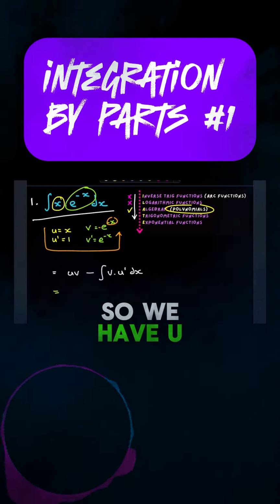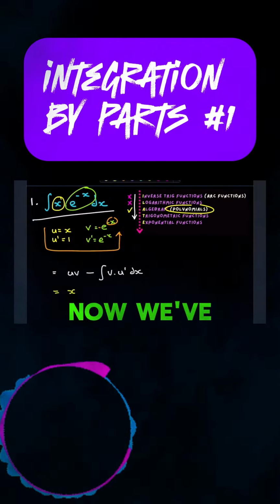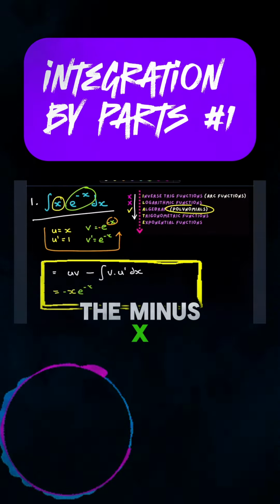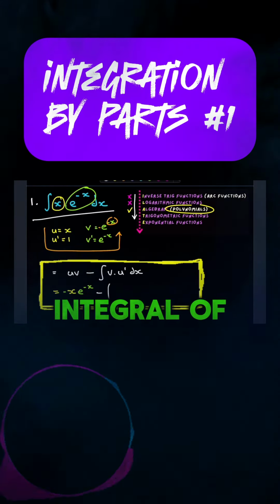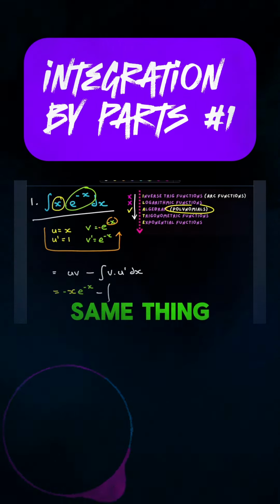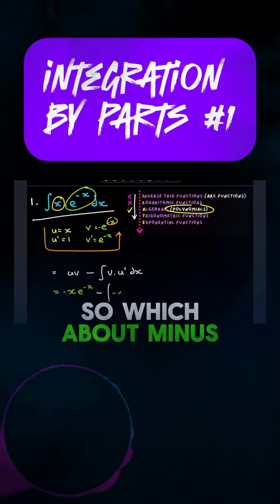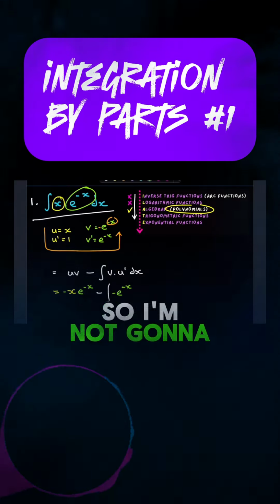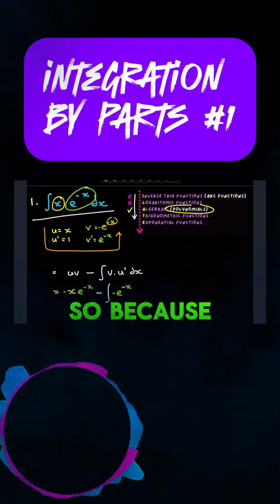Integration by parts | Example 1